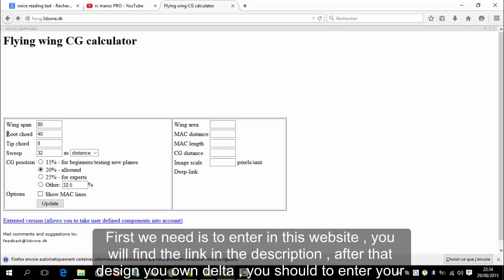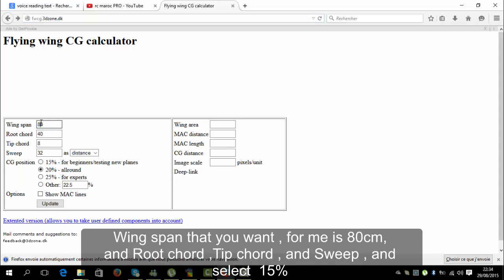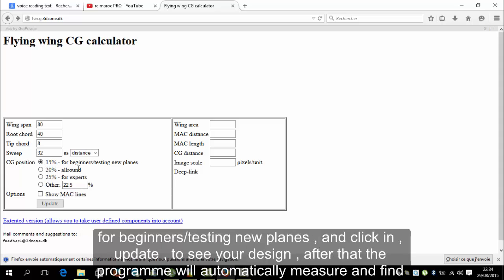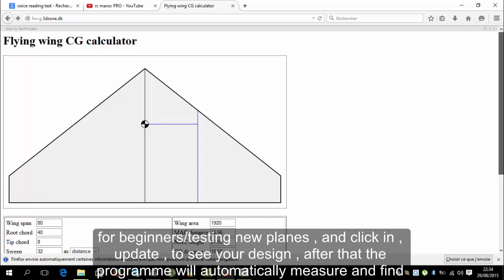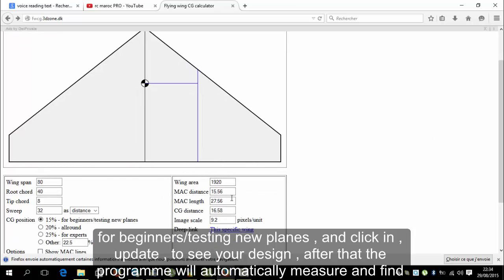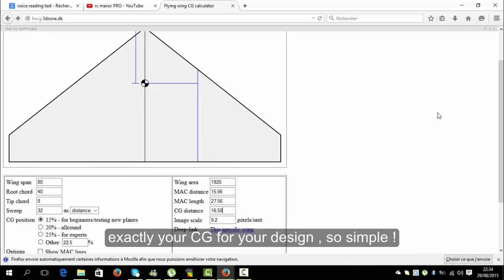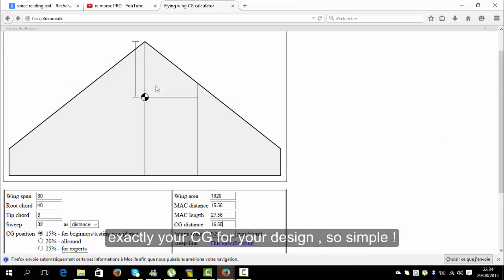How to build rc delta plane in 15min .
in this video you will , how easy is to build delta plane with your own design , in less than 15 min !